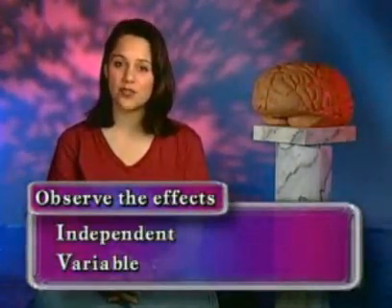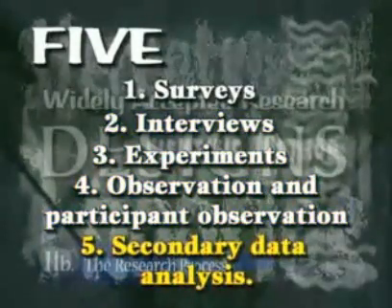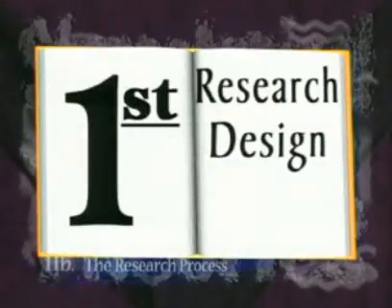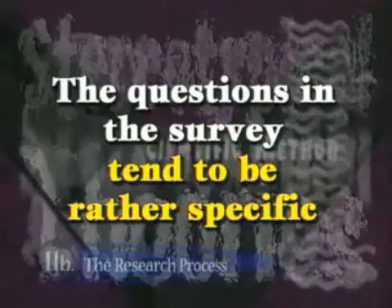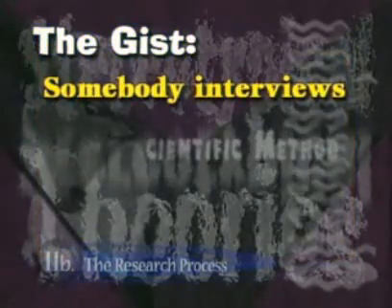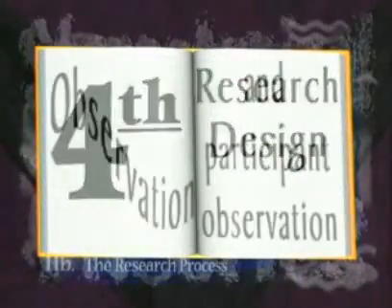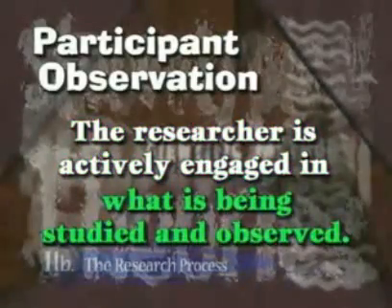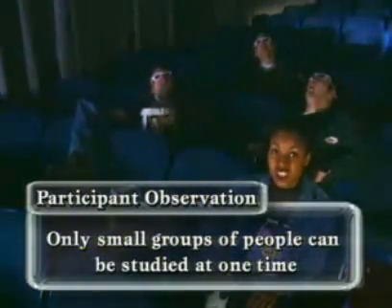Types of Research Designs